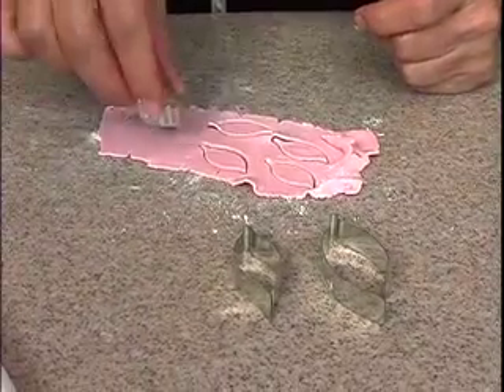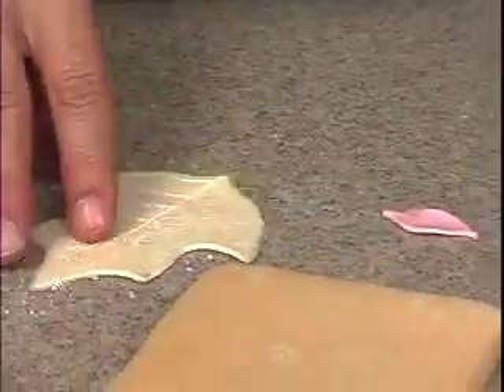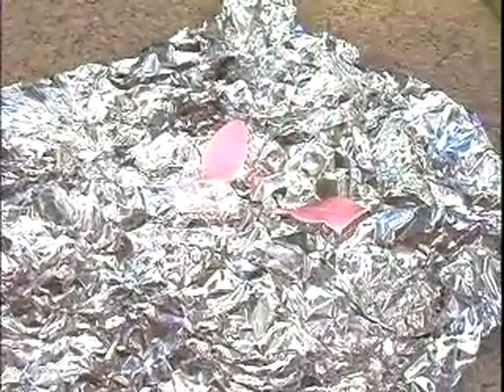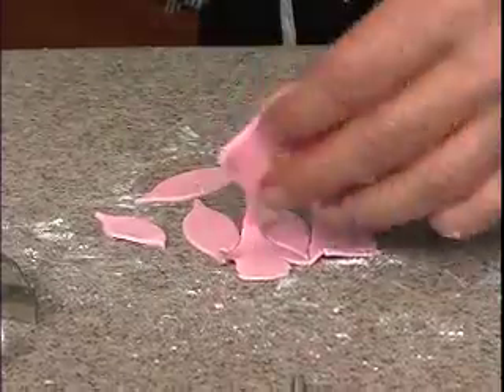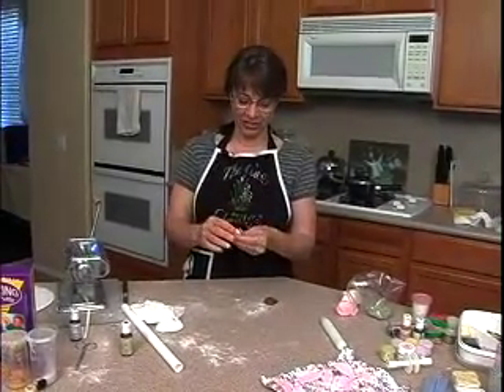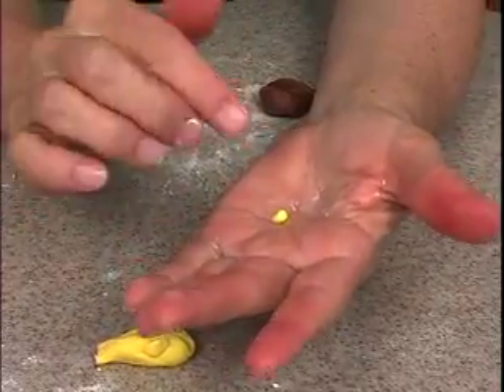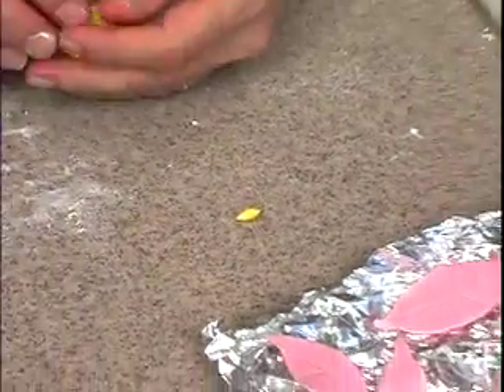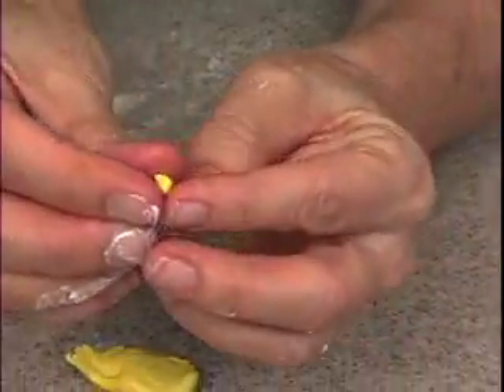Elegant Vintage Candy Clay Poinsettia Christmas Cake Decorating How To Video Tutorial Part 4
From the creative mind of Master sugar artist and award winning decorator, Tami Utley, comes this elegant and inventive take on a Christmas classic!
This gorgeous cake is covered entirely in modeling chocolate candy clay, from the vertical side panels to the top panel featuring a delicate poinsettia flower and rustic pine cones. One can't help but envision an old-fashioned, classic Christmas with this cake, but you'll love the techniques so much, you'll use it on cakes all year long!
This is a fifteen part video course. This video is Part 4 of 15.
This full video course, and more than 625 others for every occasion, may be enjoyed completely AD FREE in the YummyArts library, 24/7!